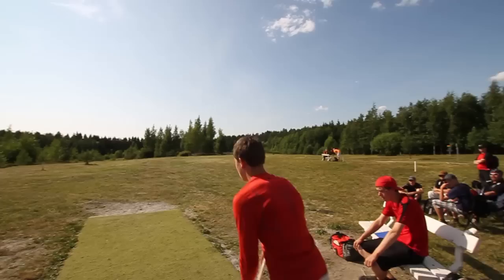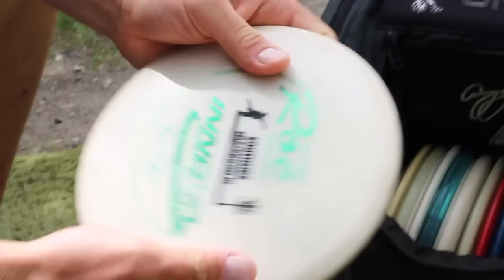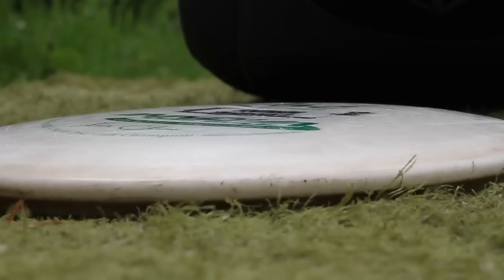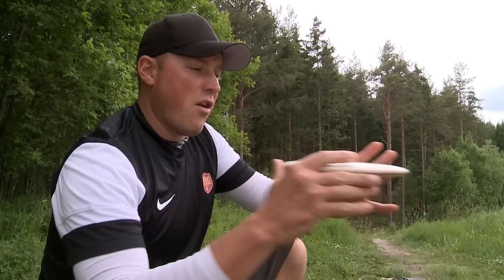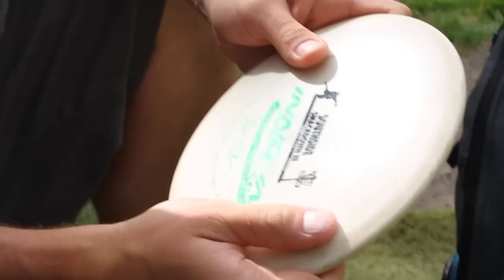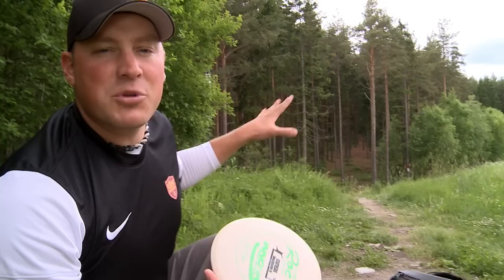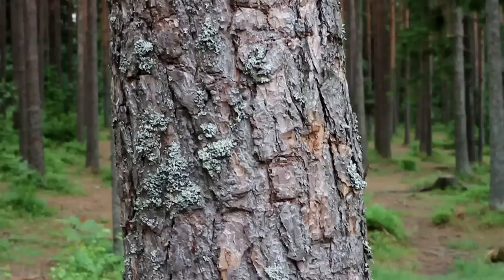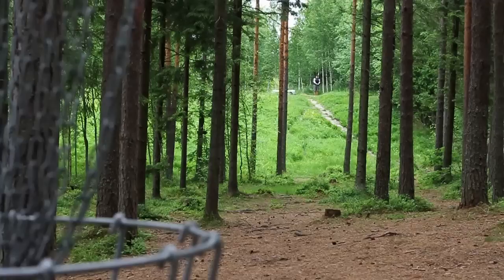SpinTV TIPS: Tunnelshots Avery Jenkins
Having a hard time hitting those tight gaps? Disc Golf World Champion 2009 Avery Jenkins tells you what to concentrate on when throwing tunnelshots.

Innova Discs
Producer: Esa Arokki